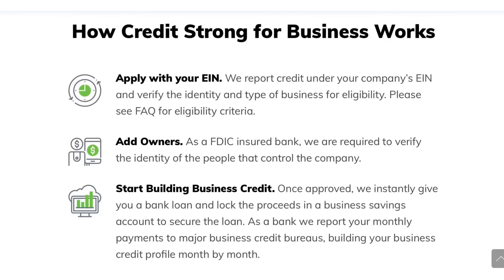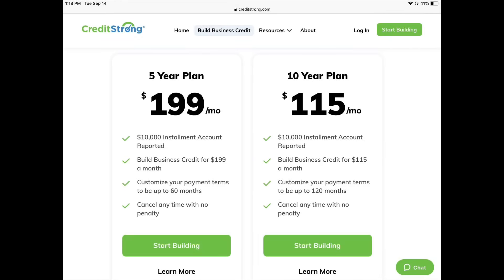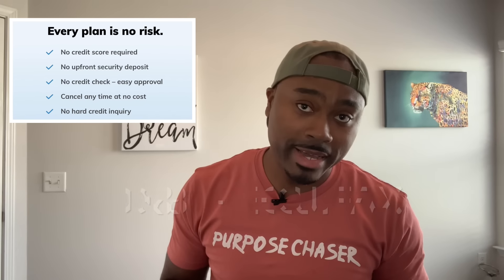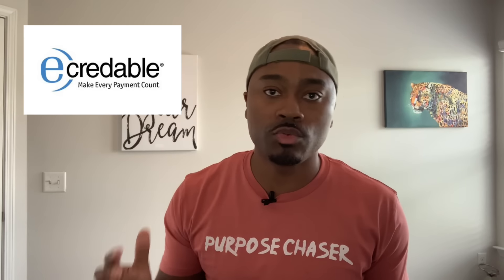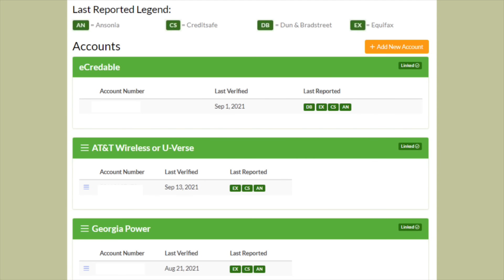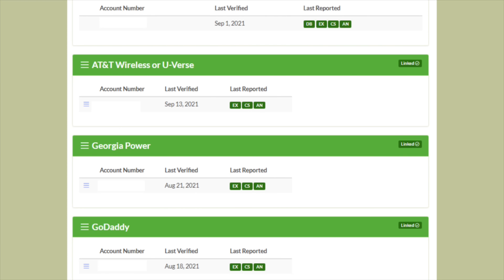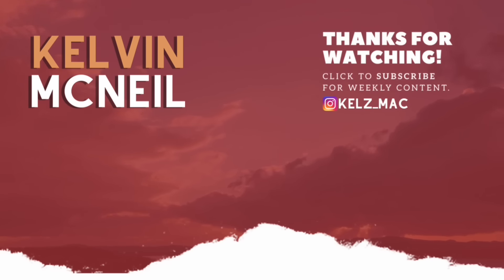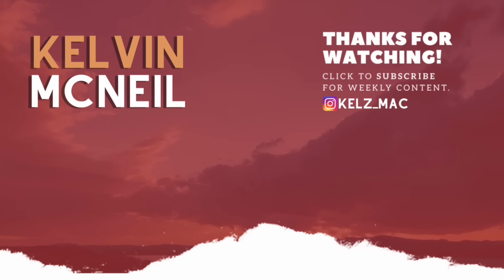How to Build Business Credit on Auto-Pilot!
In this video Kelvin discusses how to build business credit in 2023 on auto-pilot! Did you know that 90% of companies that extend credit to clients never report it!? Not to mention shopping on some these Net 30 websites can be stressful to say the least. Kelvin features 5 business credit services that allow you to build & establish business credit payment history automatically; 100% stress-free!

🎓Join GreenScale Academy: The Most Comprehensive Business Credit & Real Estate Funding Community Ever‼️ If you're ready to break generational curses and build wealth click the link below to join the family and get mentored by Kelvin McNeil ➡️

🚀 Tired of inaccurate credit scores on Credit Karma? Sign up for MyScoreIQ & get access to all of your real FICO scores monthly. Including every scoring model (Only $1 to start):

🏢Looking for a top notch virtual office with more to offer? Sign up for a Virtual Office with Davinci:

🏦 Need capital for you growing business? There’s over $1 million available for small business like yours!

💳 Sign up for Divvy Business Credit Card | The perfect corporate card for startups to help you build credit & capital.

💳 Sign up for *NEW* Divvy Credit Builder | Do you have bad credit? No worries, jump in with a security deposit. Prove yourself for a few months and then you’ll your 1st unsecured corporate card!

🪙 There’s never been a better time to start investing in Crypto. After all.. its the future! Sign up for Coinbase & get $5 Bitcoin for FREE: